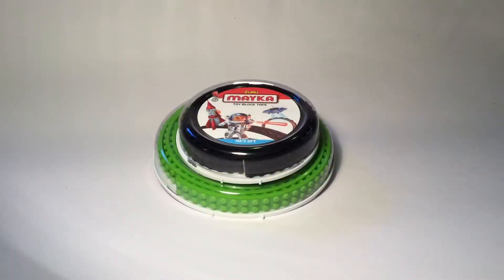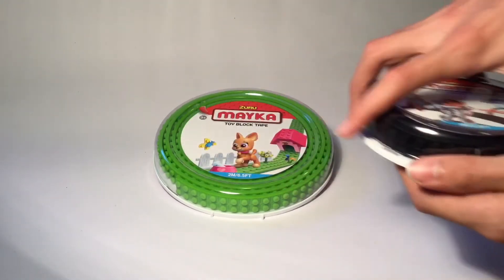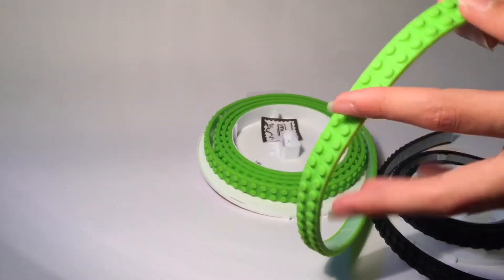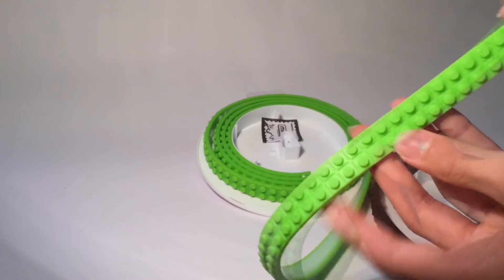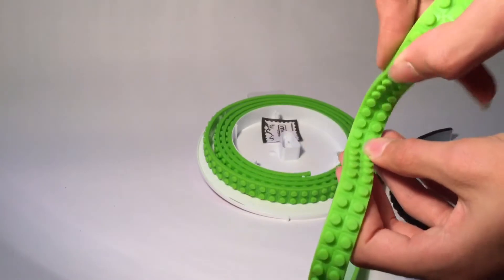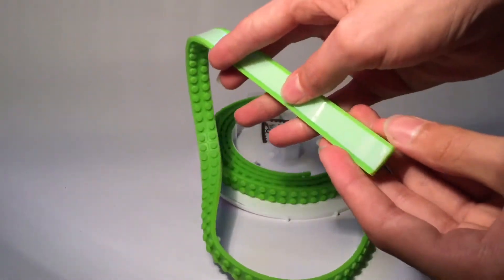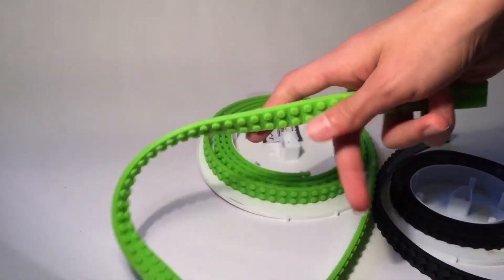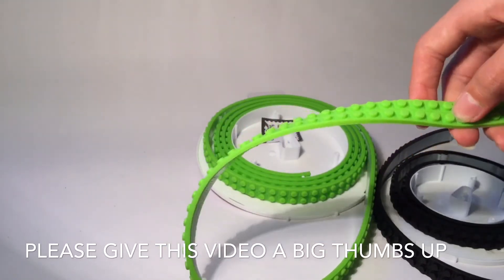LEGO Toy block tape???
This is a weird product but I thought I would review it. Enjoy the vid!